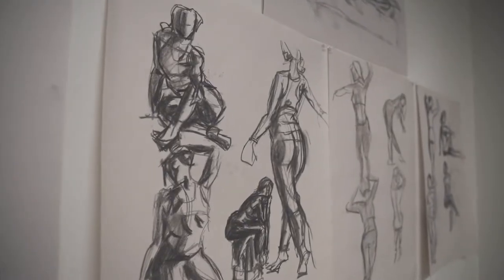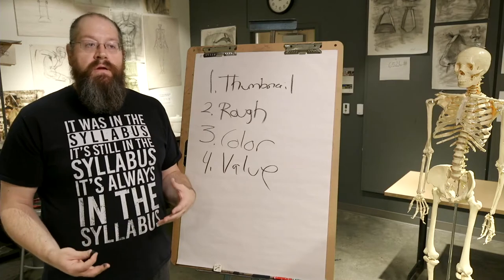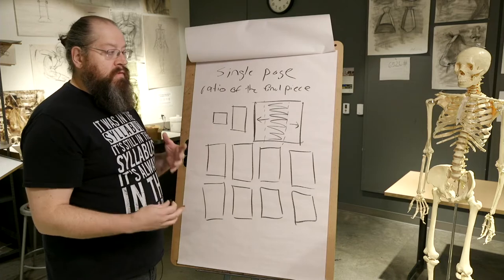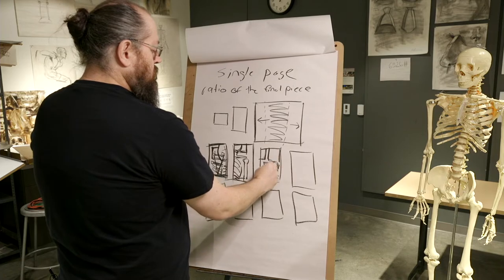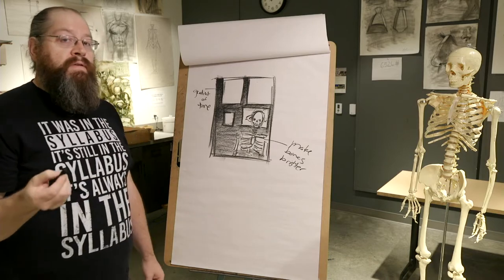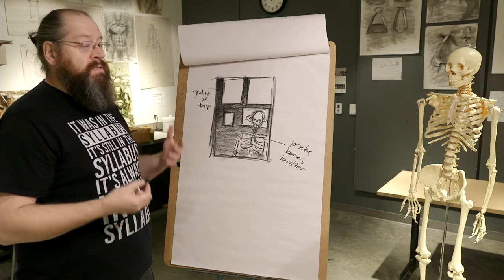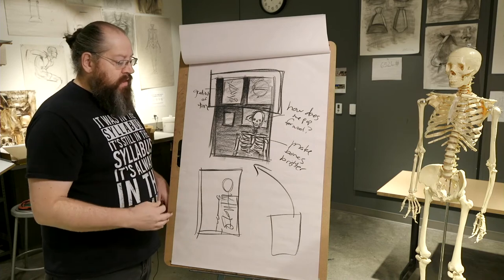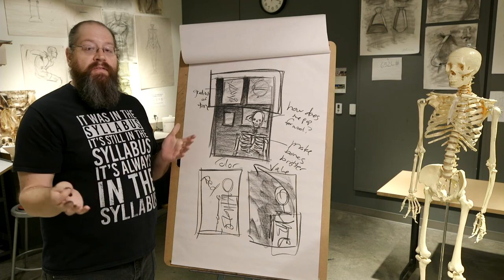artSPARK | Drawing Demo [UA Little Rock]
Follow along with Robert Bean as he gives a drawing demonstration. For more information about Windgate Center of Art + Design,